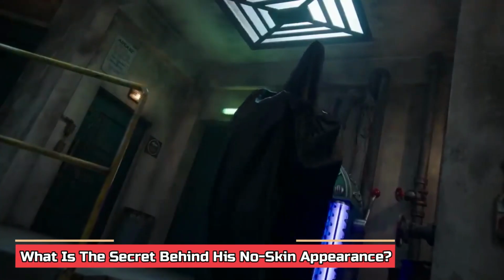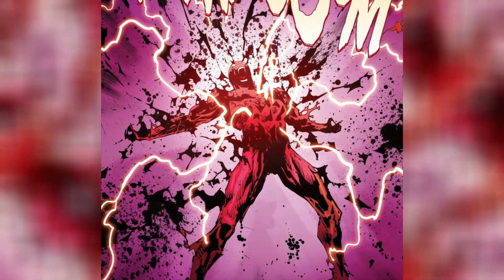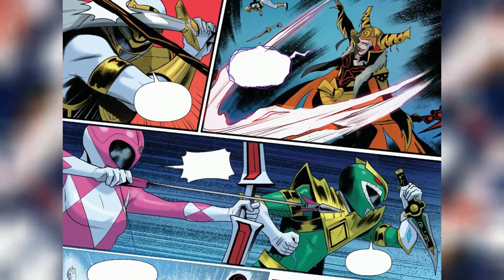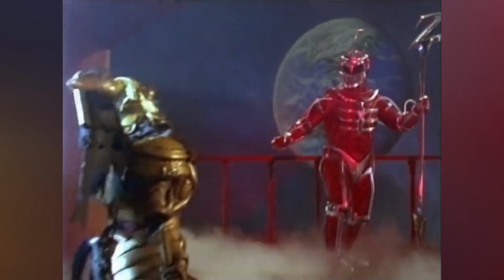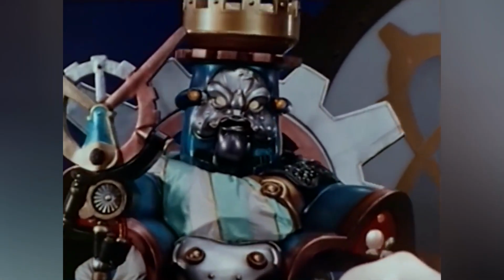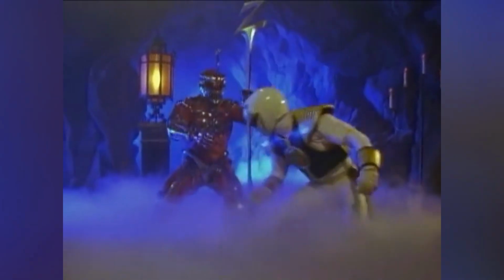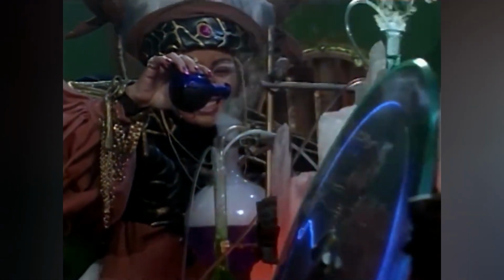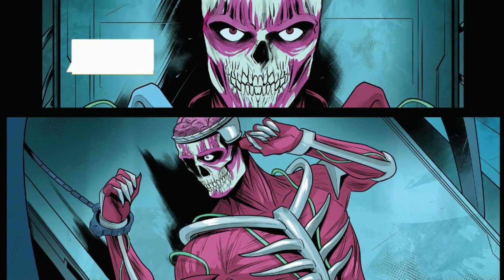Lord Zedd Anatomy - Why He Doesn't Have Skin? Does He Have A Special Vision That Gives Him Advantage